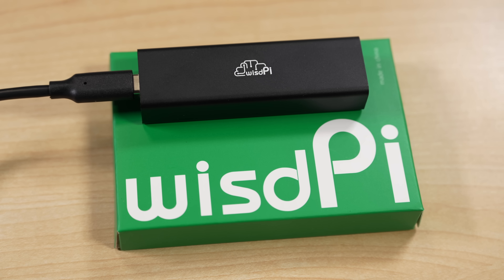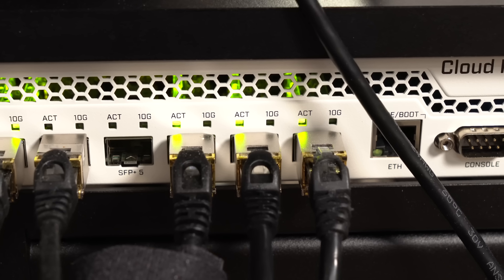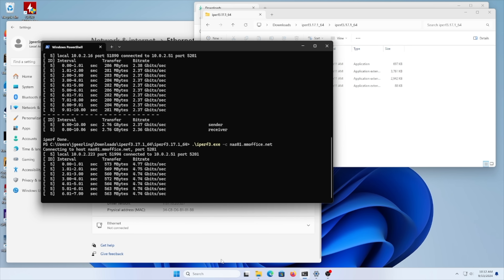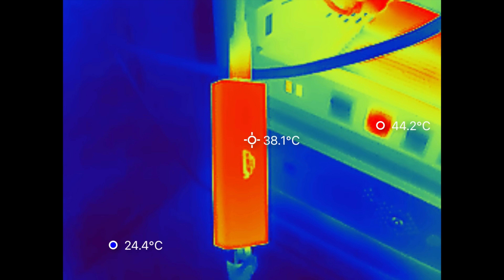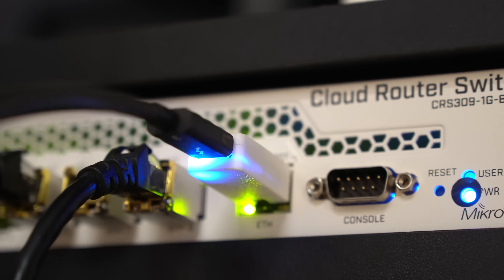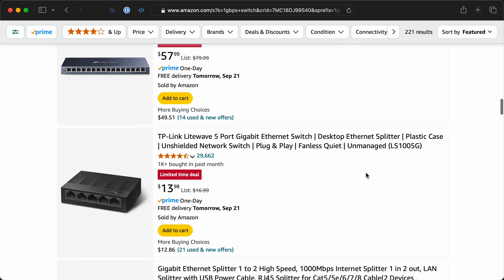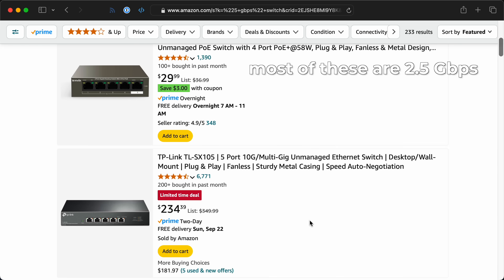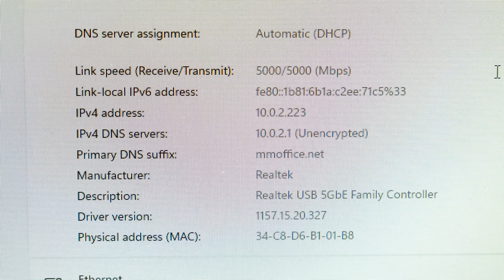Cheap 5Gb Ethernet Has Landed!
5Gb Ethernet is here! But it's not always easy. That might be fine if you use this WisdPi adapter.

I bought the WisdPi 5G USB-C Ethernet Adapter straight from the wisdpi

Other things I mentioned:

- Mikrotik CRS309-1G-8S+in 10G Switch
- Mikrotik S+RJ10 SFP+ 1/2.5/5/10G module

Contents:

00:00 - WisdPi 5G Ethernet
01:14 - macOS results
01:38 - Windows results and Realtek driver install
02:14 - Raspberry Pi results
03:01 - Thermals
03:11 - HackerGadgets NanoGbE Adapter
04:49 - 1 Gbps out to be enough for anybody
06:15 - Hold out for 10 Gbps?